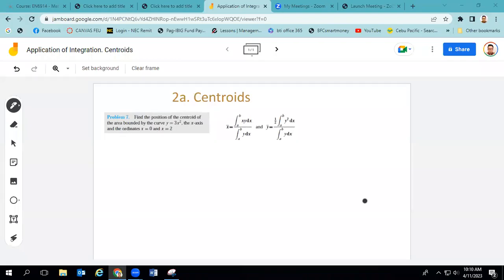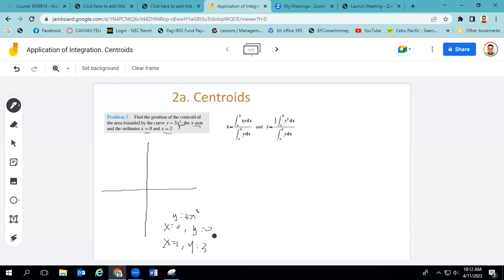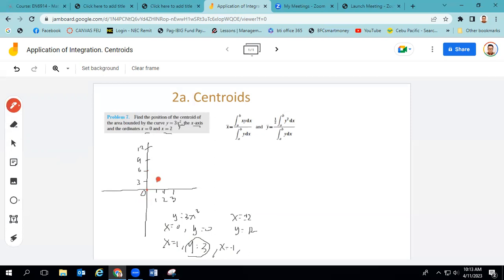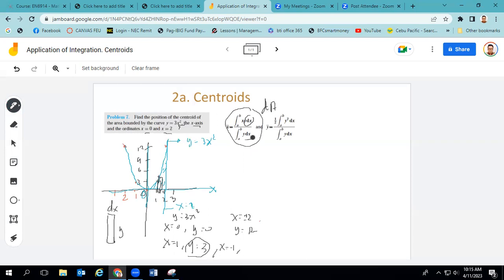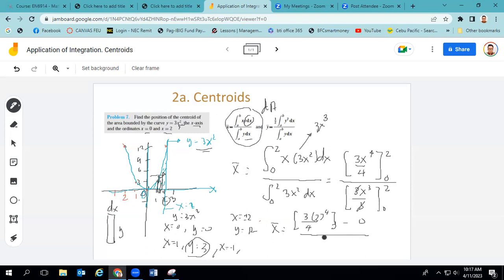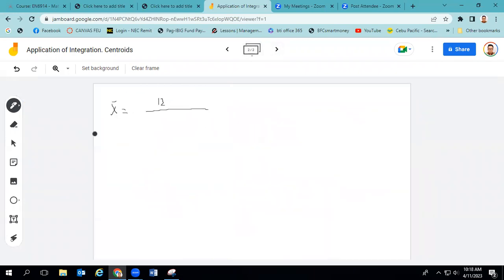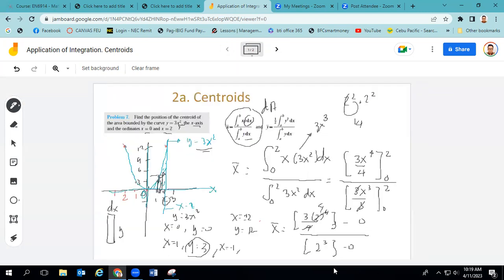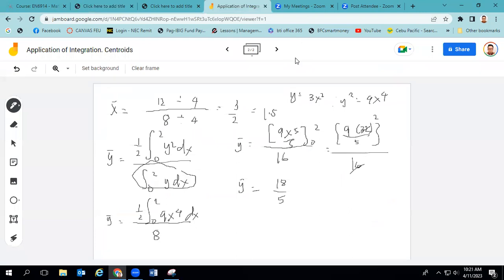Application of Integration Centroids